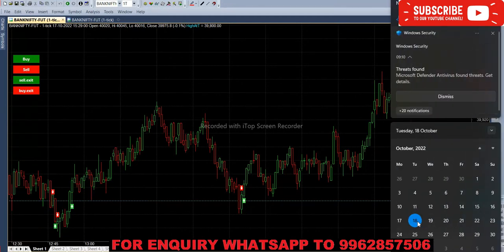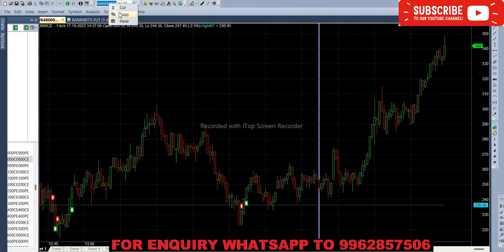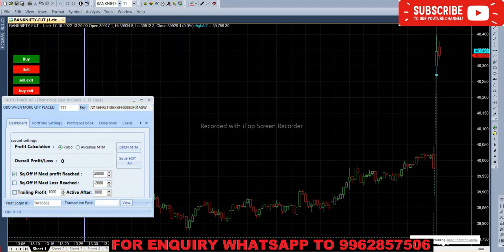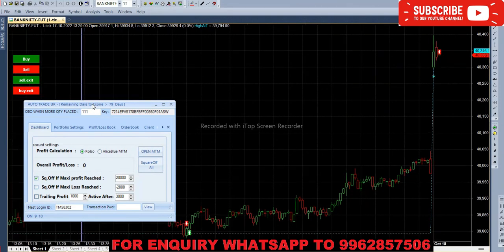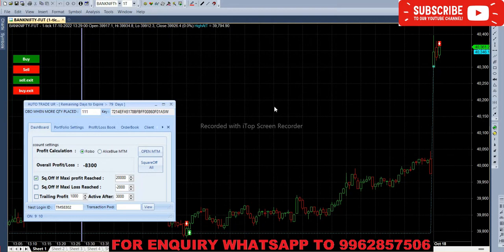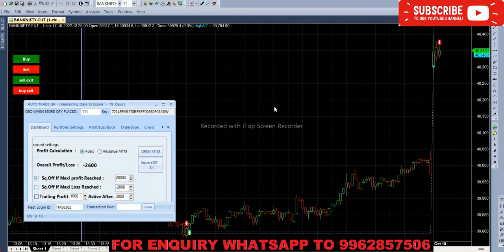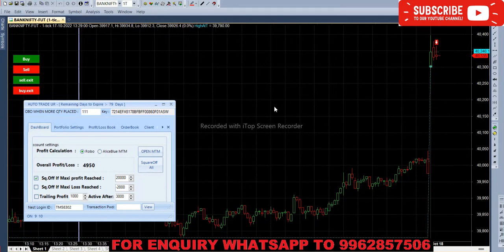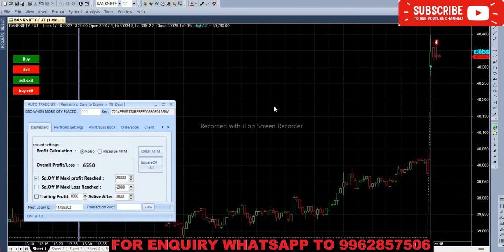Key Strategy To Success in Algo Trade in Bank Nifty